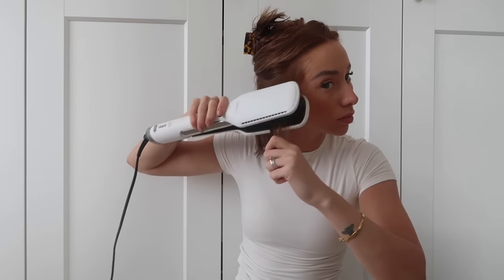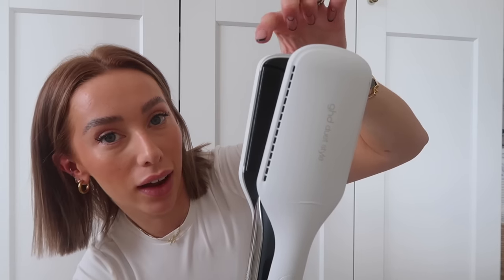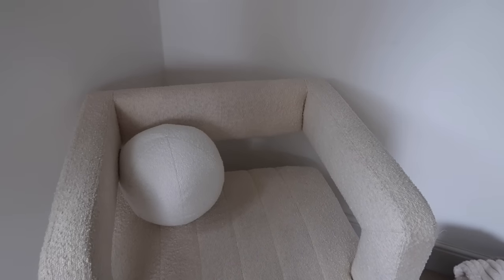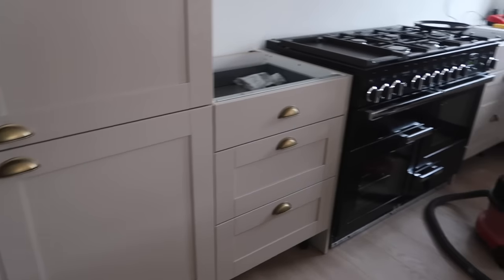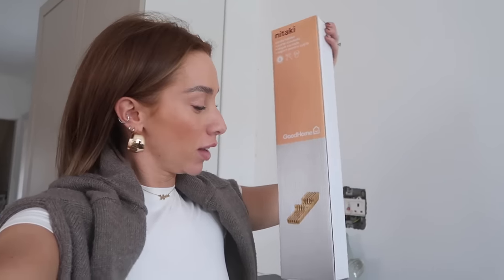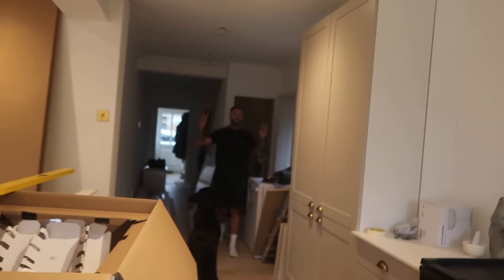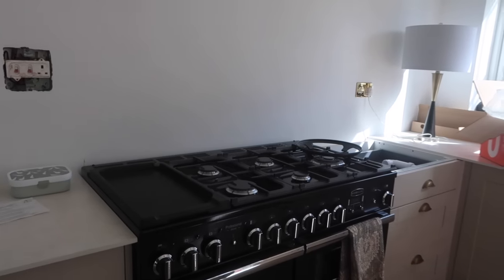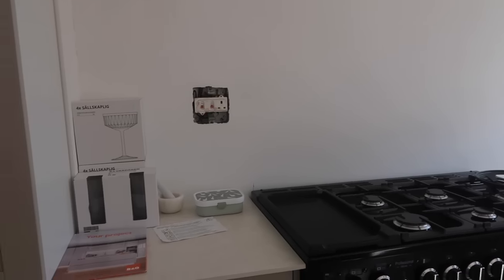HOUSE UPDATES - KITCHEN REVEAL - HAIR TUTORIAL | Georgia Jefferies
hey everyone,
see what we've been up to at the house, renovating our house into a home!!
the kitchen updates have been so fun to document for you guys, seeing it all come together.
let me know if you'd like any links in the comments down below.

GHD DUET STYLER -
*gifted*

SOCIALS
home instagram account - @jefferieshomereno
matts business instagram - @jefferiesbuilding

as always, thank you so so much for watching!!
I'll see you all again very soon in my next video.
G xxx